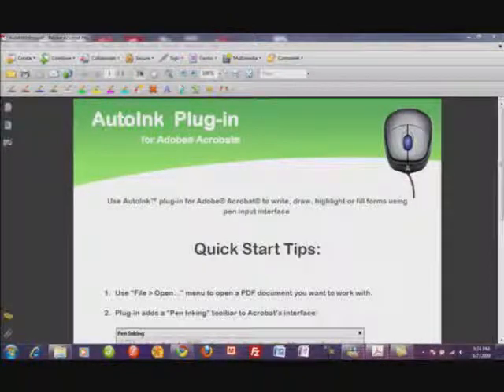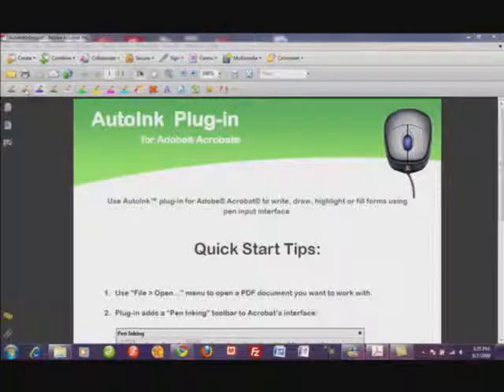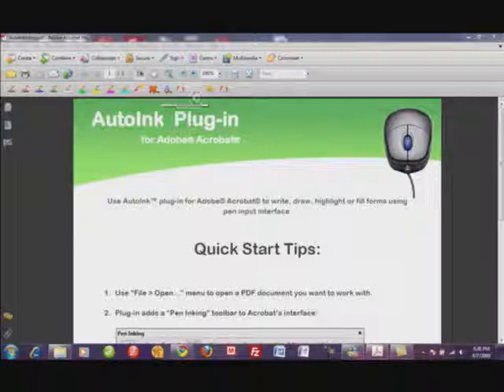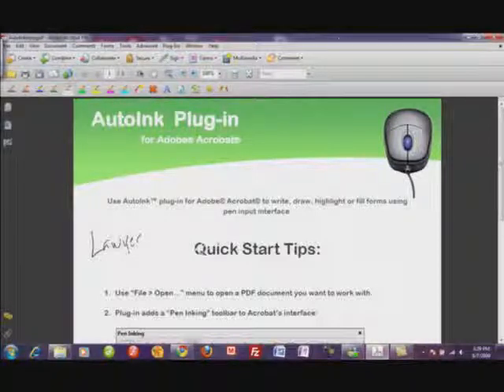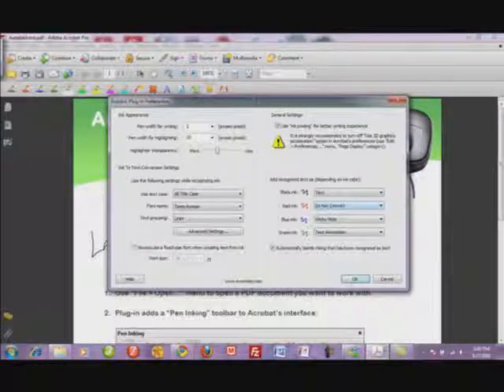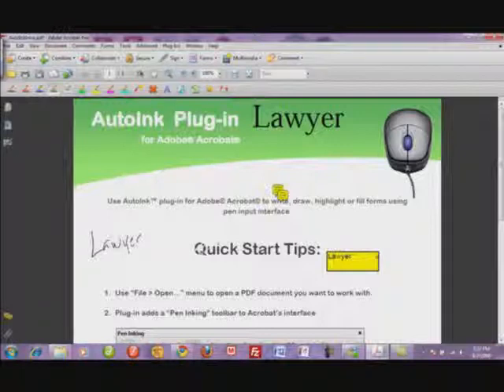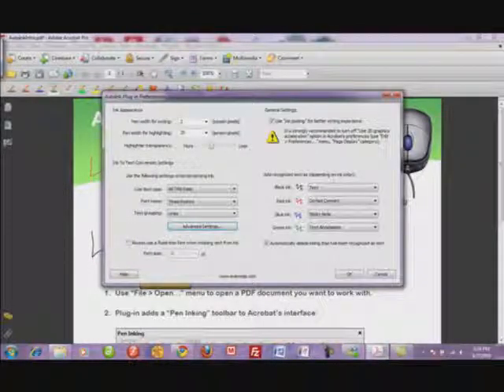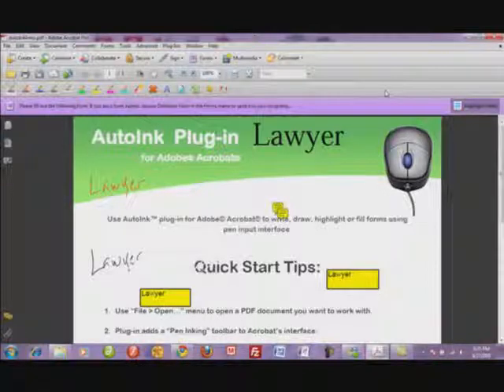GBM InkShow: Adobe Acrobat + EverMap AutoInk Plugin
In this, my final GBM InkShow, I demo inking in Adobe Acrobat using EverMap's AutoInk plug.